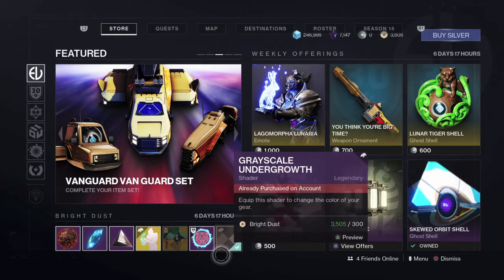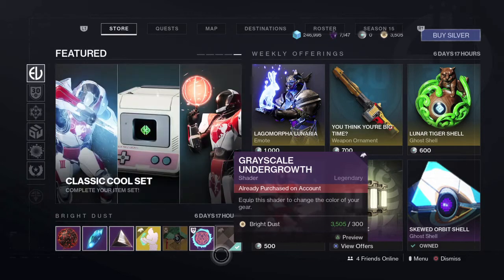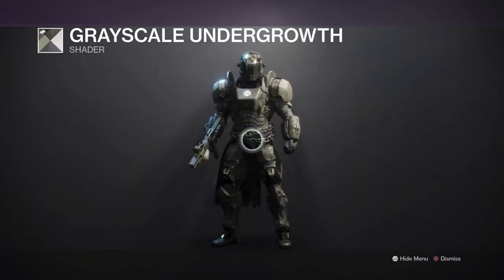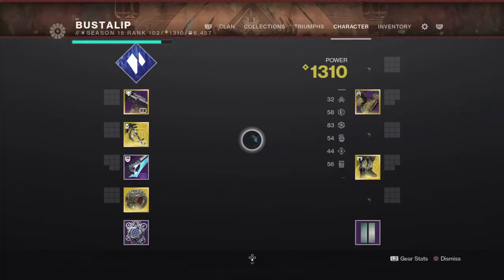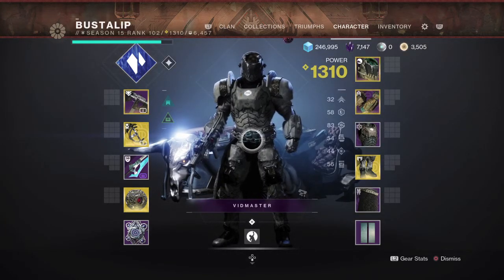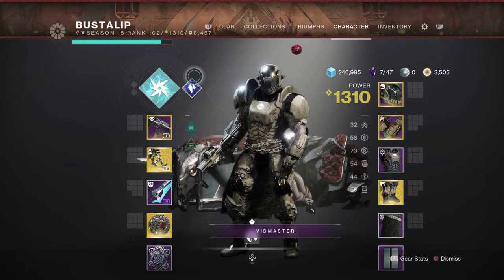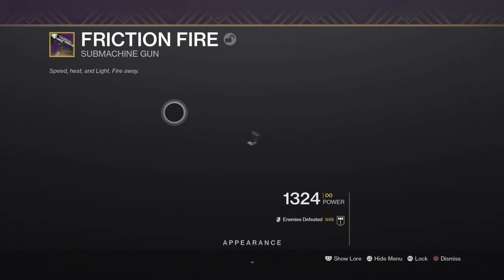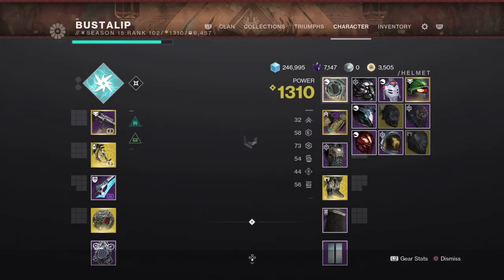THIS RARE AMAZING SHADER IS NOW AVAILABLE FOR BRIGHT DUST GO GET IT NOW ! (GRAYSCALE UNDERGROWTH)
GUYS GO GET THIS SHADER AT THE EVERVERSE STORE NOW AVAILABLE FOR BRIGHT DUST THE GRAYSCALE UNDERGROWTH IS ONE OF THE SHADERS THAT HAS A FLAT MATTE COLOR TO ARMOR PIECES AND IT IS PERFECT FOR PEOPLE THA LIKE SOLID GREY COLORS !!!
EVERVERSE WEEKLY PSA UPDATE NEW AMAZING INSANE

MY ACCOUNT HAS POSSIBLY ONE OF THE RAREST SHADERS IN THE GAME DEAD ORBIT IS AMAZING FOR A SPIDERMAN NOIR STYLE HUNTER LOOK , THIS SHADER MAY POSSIBLY BE OBTAINABLE THOUGH BRIGHT ENGRAMS HOW TO GET RAREST SHADERS IN THE GAME ! YEAR ONE
AMAZING GREY AND BLACK SHADER !

Help me build a PC lol :cash app : $lippedup24

 DENDRITE HELMET FOR THE TITANS ON THE NEW XMAS ORNAMENTS THAT EVERVERSE REALESE THIS WEEK NEW DAWNING EVENT ACTIVITIES INSANE AWESOME ORNAMENTS TITAN FASHION HUNTER FASHION WARLOCK FASHION EXOTIC